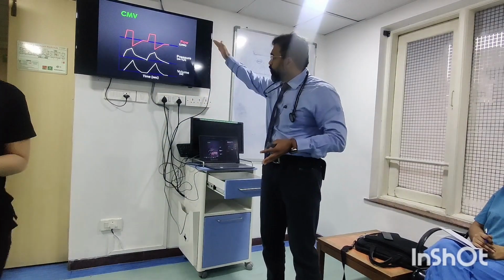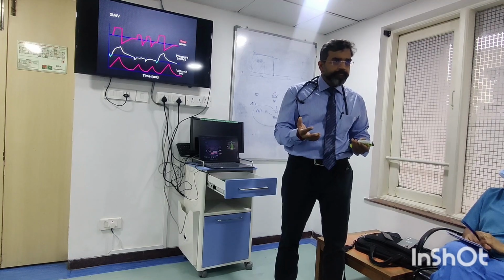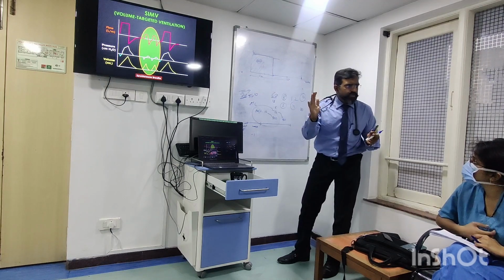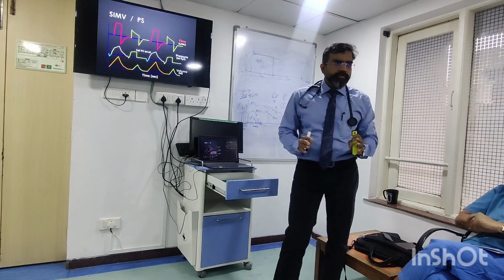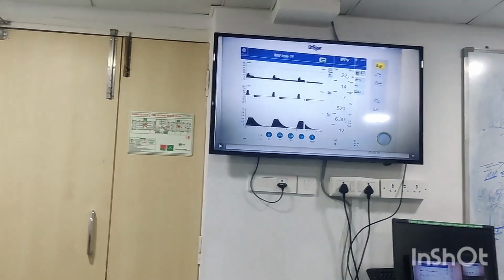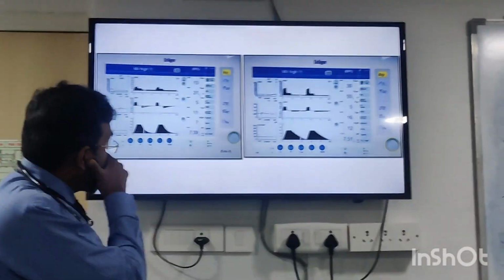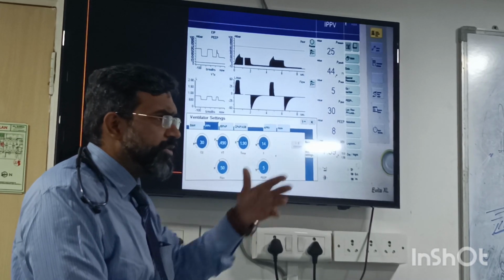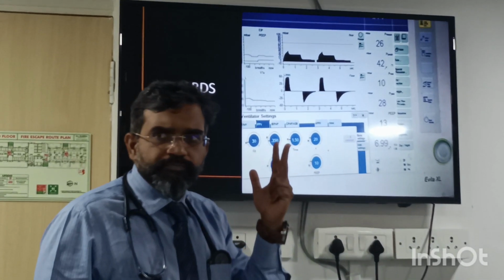IDCCM lecture on Basic modes of Mechanical Ventilation in details